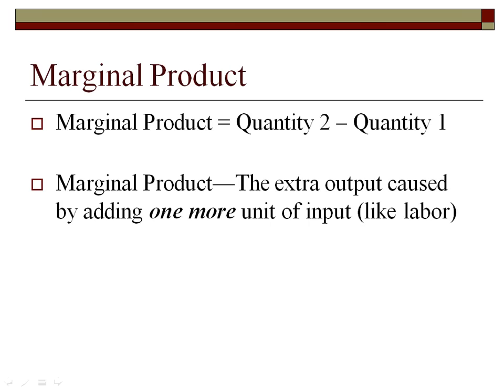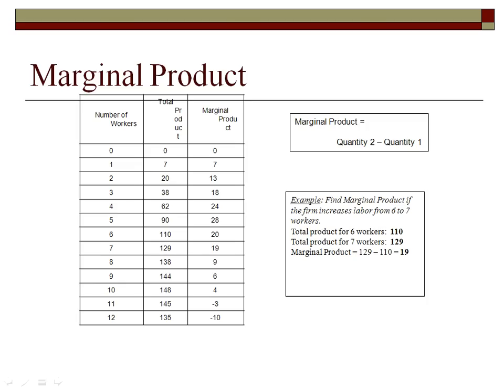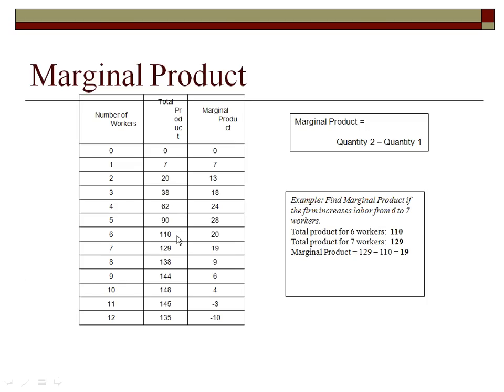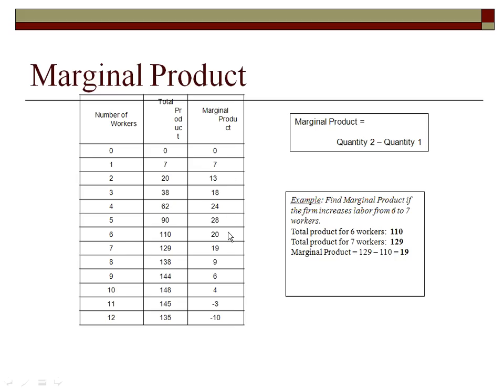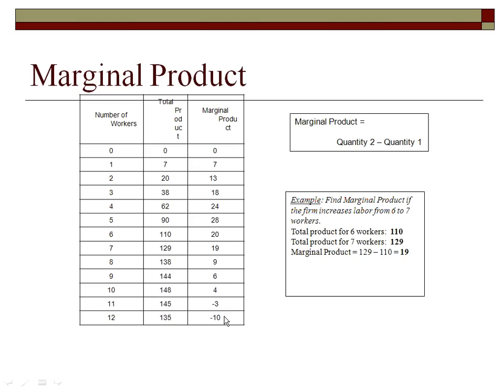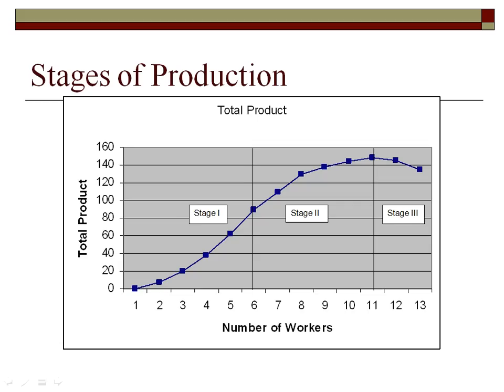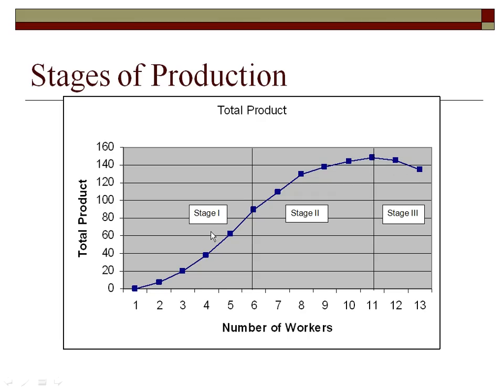Production Function.wmv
Introduction to the production function